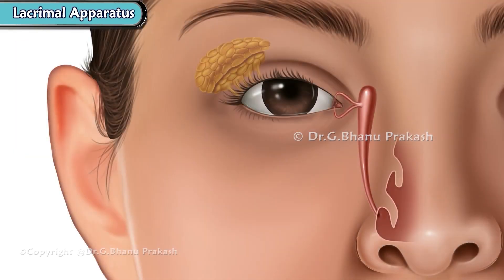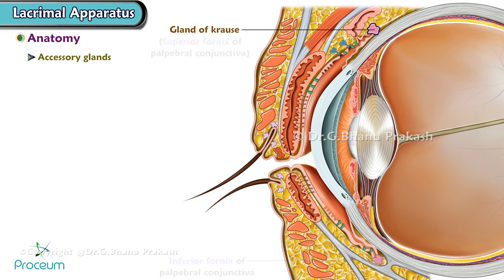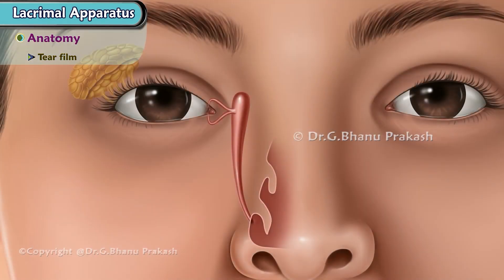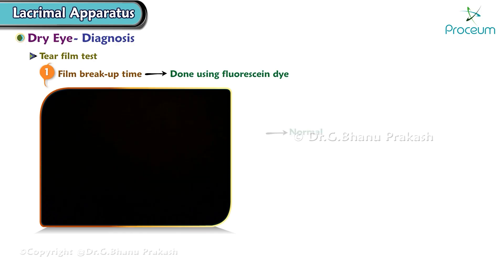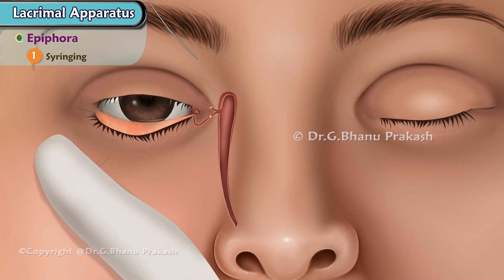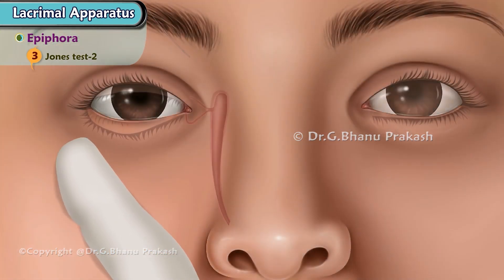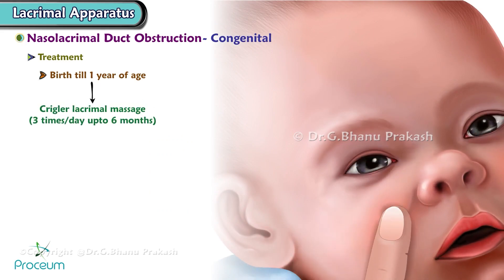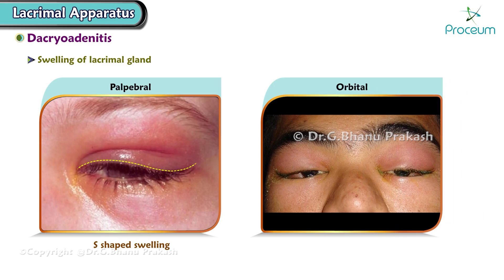Diseases of Lacrimal Apparatus 💧 👁 : Ophthalmology Lecture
Lacrimal Apparatus 💧 👁 -
Lacrimal Apparatus 💧👁 is a vital component of the eye's anatomy responsible for the production, distribution, and drainage of tears, which are essential for maintaining eye health, lubrication, and protection. The apparatus consists of the lacrimal glands, lacrimal ducts, lacrimal puncta, canaliculi, lacrimal sac, and nasolacrimal duct.
Key Components:
Lacrimal Glands: Located in the upper outer region of each eye, these glands produce the aqueous layer of the tear film, which contains water, electrolytes, and proteins like lysozyme for antibacterial protection.
Lacrimal Ducts: Transport the tears from the lacrimal glands onto the surface of the eye.
Lacrimal Puncta: Small openings located at the inner corners of the eyelids that act as entry points for tears into the drainage system.
Canaliculi: Small channels that carry tears from the puncta to the lacrimal sac.
Lacrimal Sac: A reservoir located in the lacrimal fossa, it collects tears from the canaliculi.
Nasolacrimal Duct: Finally, tears drain from the lacrimal sac into the nasal cavity via this duct, explaining why your nose runs when you cry.
The tear film itself consists of three layers: the outer lipid layer (prevents evaporation), the middle aqueous layer (provides moisture, nutrients, and protection), and the inner mucous layer (helps spread the tear film evenly). Dysfunctions in the lacrimal apparatus can lead to dry eye syndrome, excessive tearing (epiphora), or infections like dacryocystitis. Understanding the lacrimal apparatus is crucial in ophthalmology for diagnosing and managing tear-related disorders, ensuring the eye remains hydrated and protected. 🏥👩‍⚕️🔬